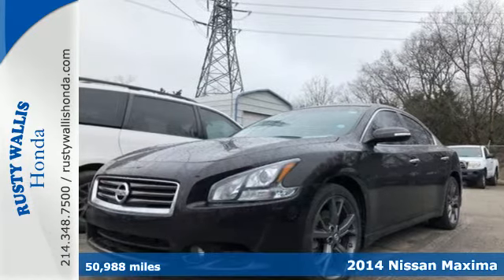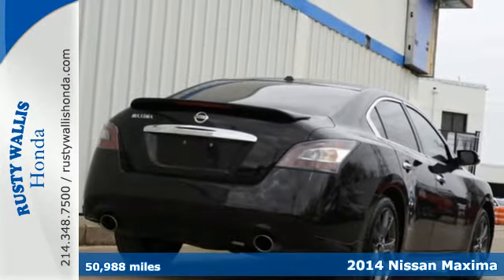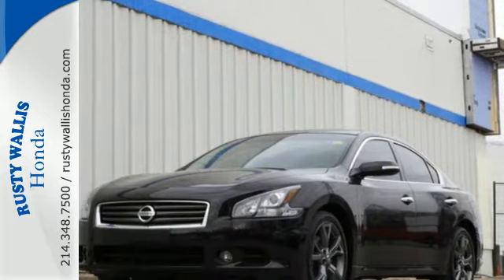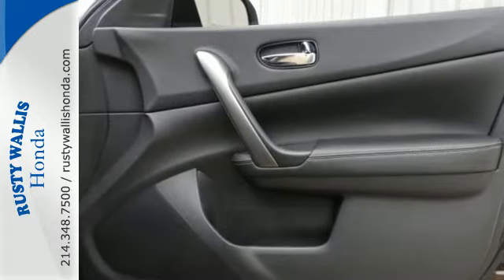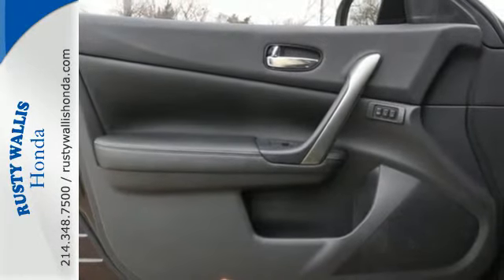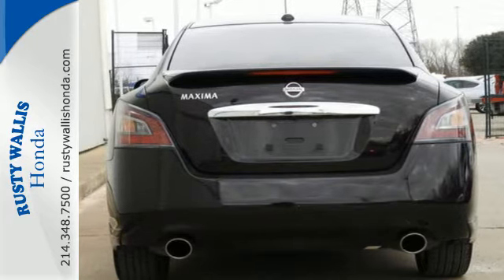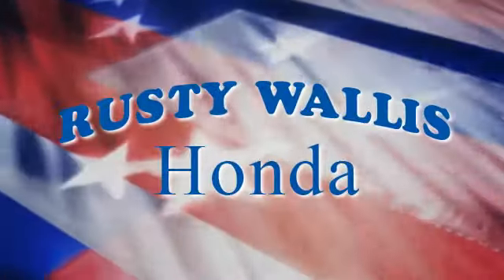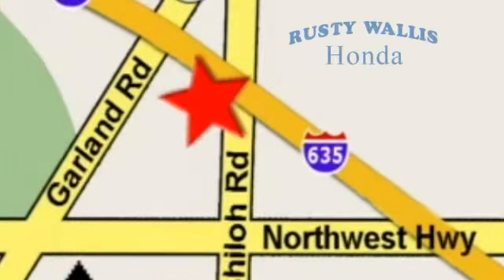2014 Nissan Maxima Dallas TX Fort Worth, TX 180484A - SOLD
Year: 2014
Make: Nissan
Model: Maxima
Trim: Base
Engine: 6 Cyl - 3.5 L
Transmission: Variable
Color: Black
Mileage: 50988
Stock #: 180484A
VIN: 1N4AA5AP8EC913448

Address:
12277 Shiloh Road